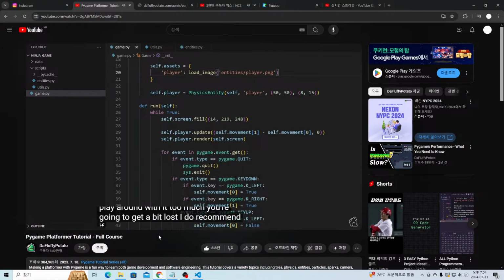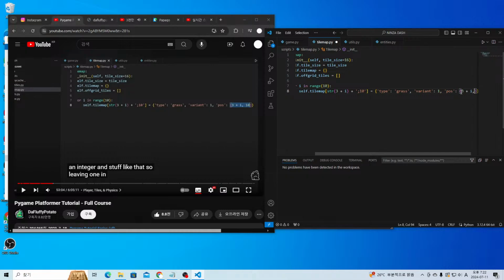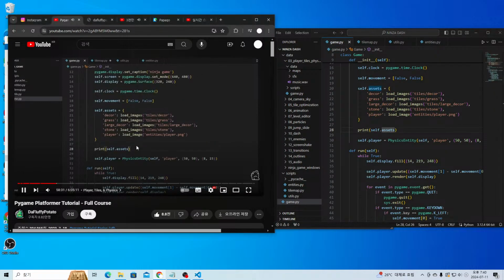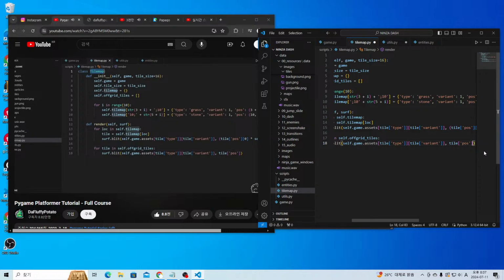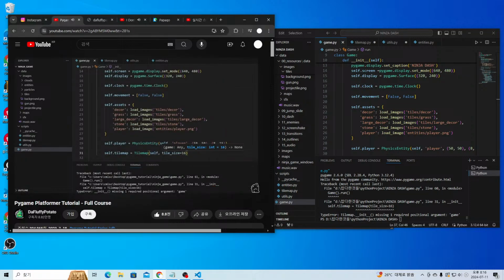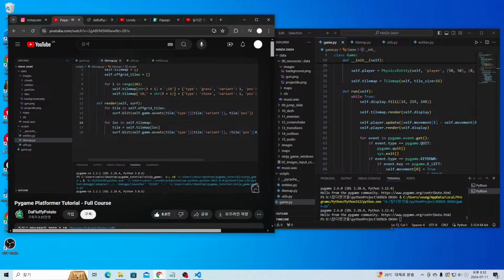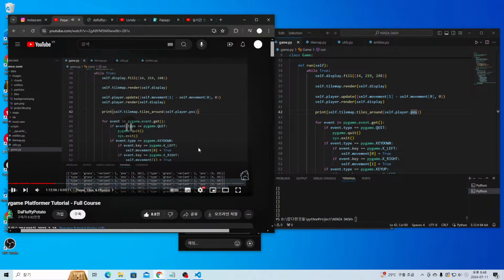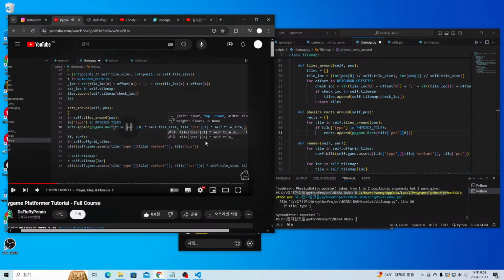pygame,,,, (Ninza game tutorial 참고)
게임 만들기
이 게임을 어떤 교과랑 융합하면 좋을지 알려주시면 감사하겠습니다.